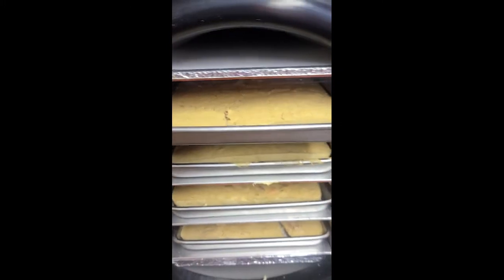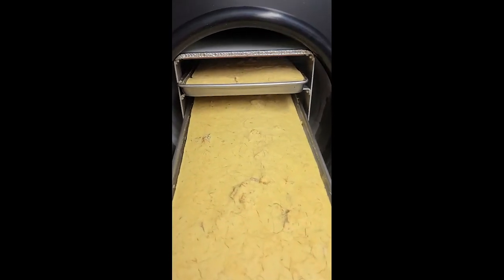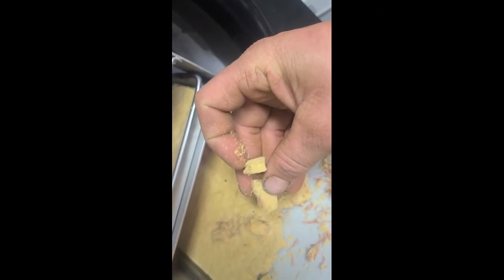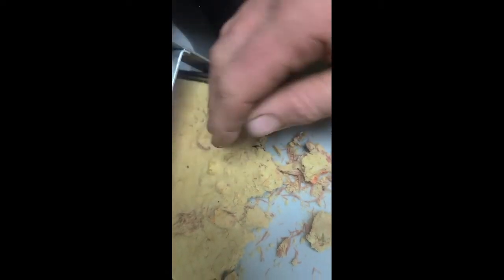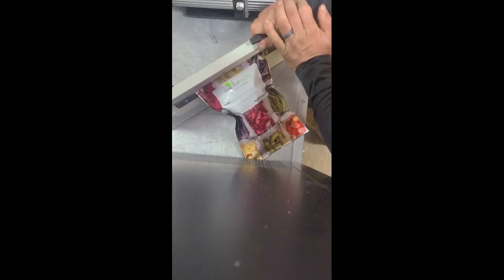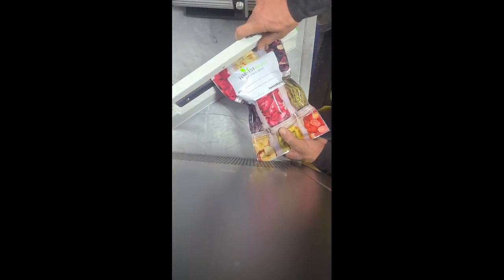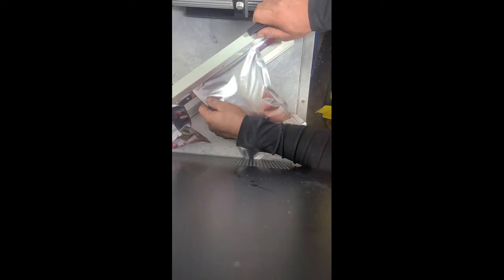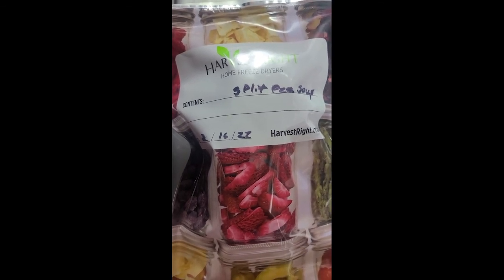Freeze Dried Split Pea Soup!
Just a quick clip of Justin packaging our freeze dried split pea soup!